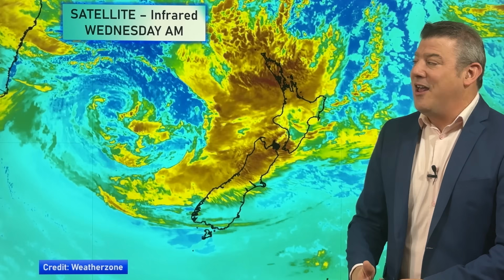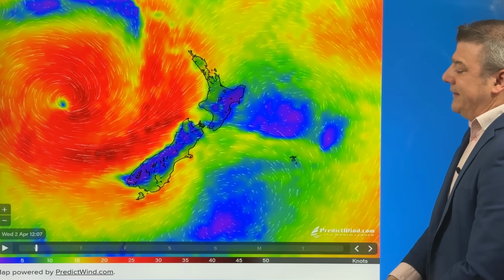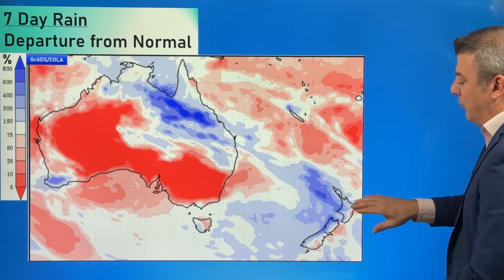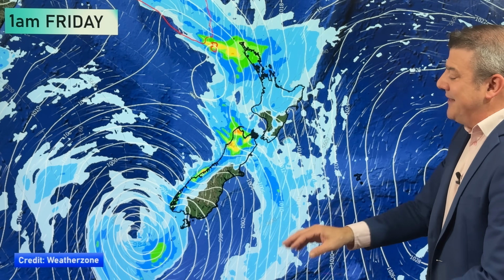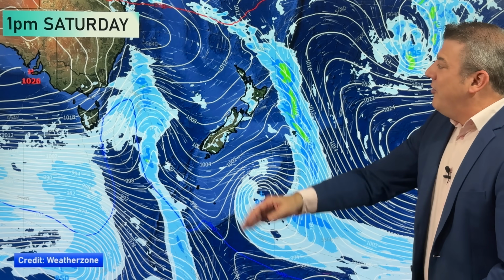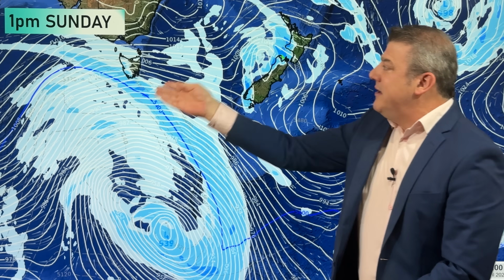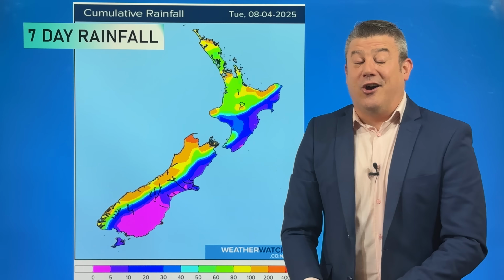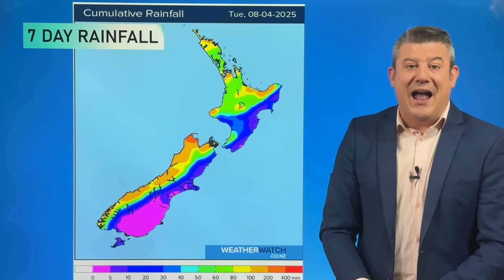Update on heavy rain, gales & storms around NZ next 7 days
A storm near NZ will bring gales and pockets of heavy rain into both main islands for the rest of this week with the risk of slips and flooding in some places.

The north-west of the South Island and other parts of the northern and western North Island are most at risk from the heavy rain.

We also break down wind risks and temperature changes - plus track a huge storm south of NZ next week which may not hit us but is likely to help produce a new rain maker in the Tasman Sea.

For those that need rain this is a positive forecast - but in some locations there is a chance it may be too much of a good thing.